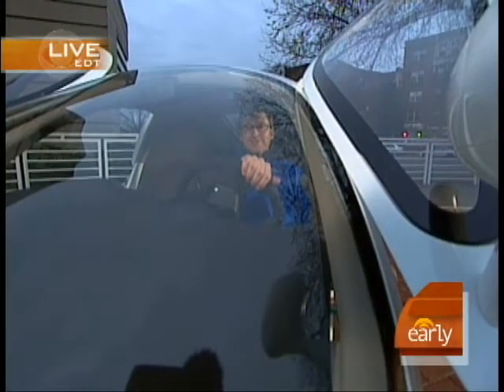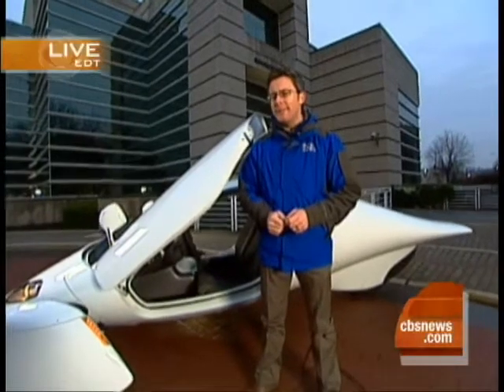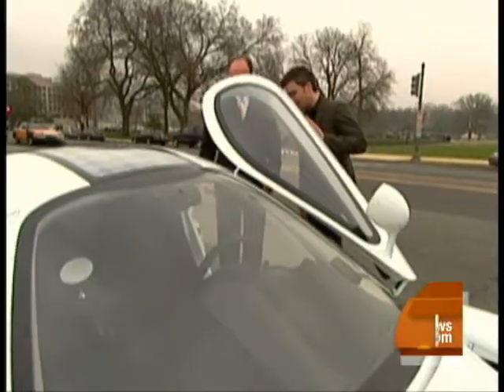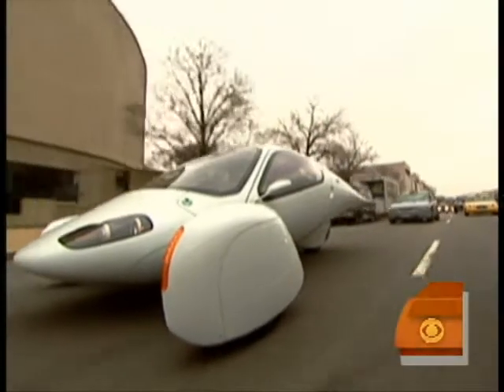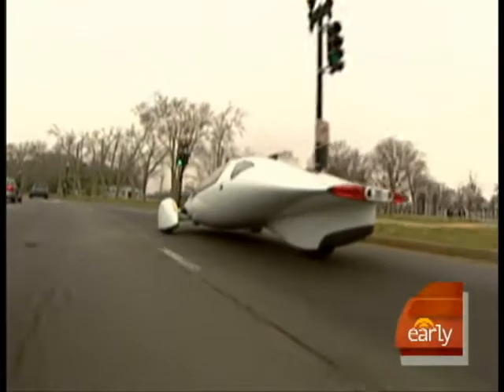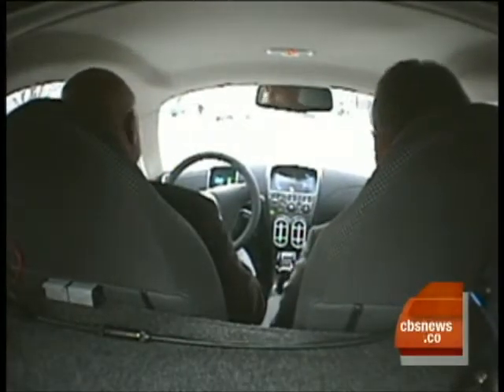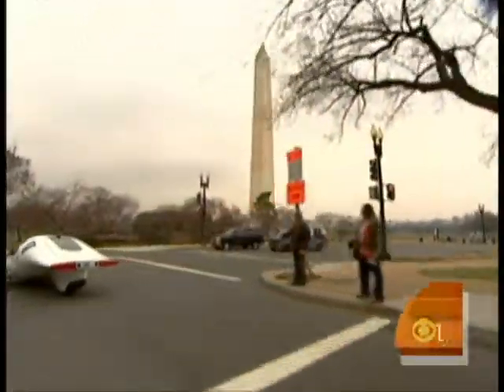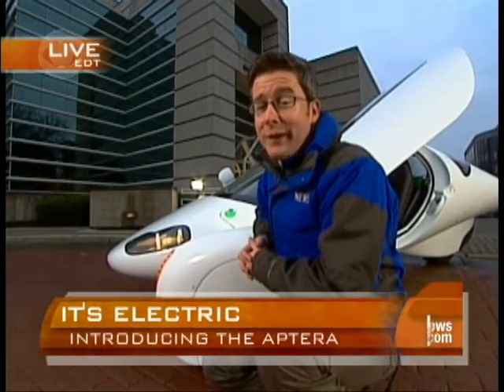Vehicle Of The Future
The Aptera may be the vehicle of the future. As Daniel Sieberg reports, it is an electric three-wheeled vehicle with a futuristic design.